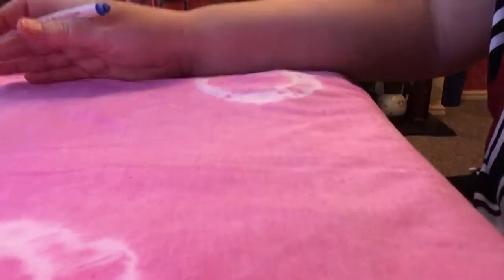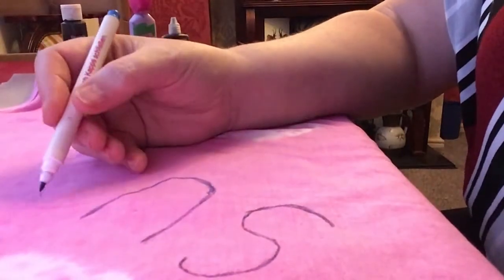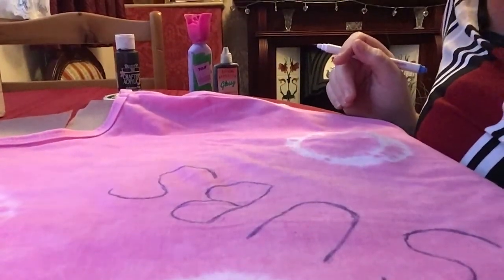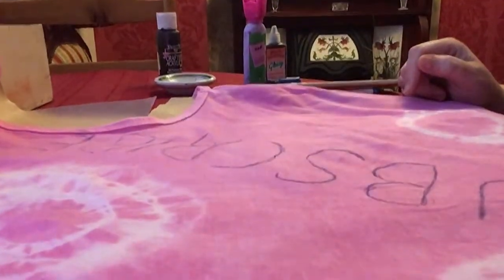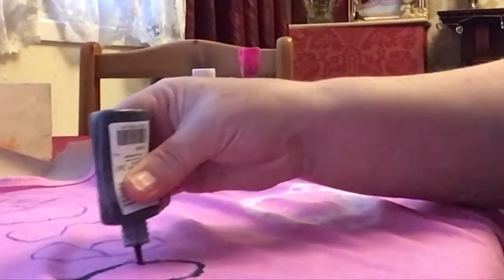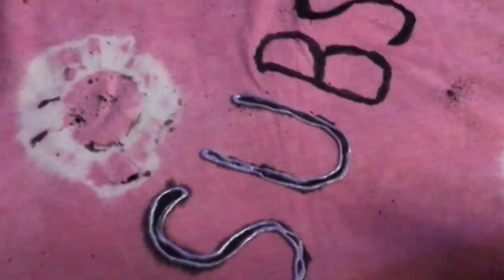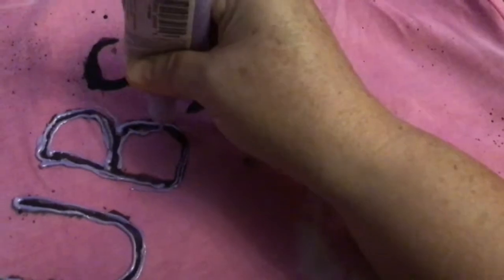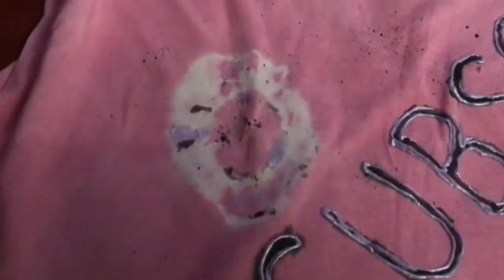How to Fabric Painting a T Shirt Part 2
Finishing of my fabric painted t -shirt looking forward to wearing it
Think it has come out quite well. Hopefully wearing this t-shirt will help my channel to grow.